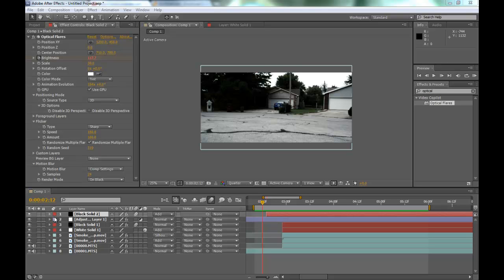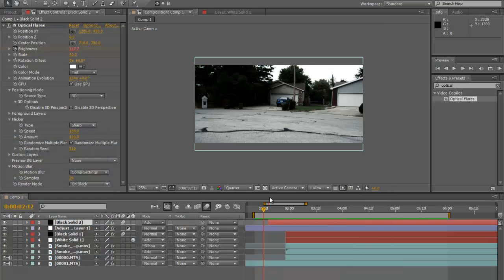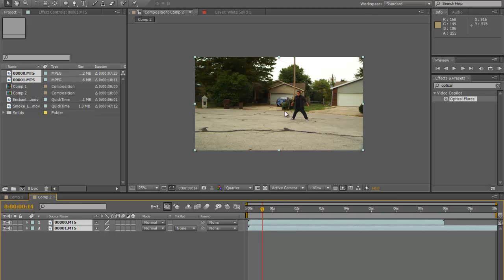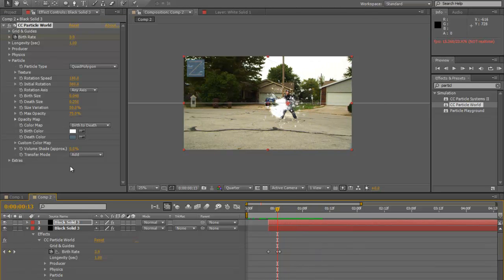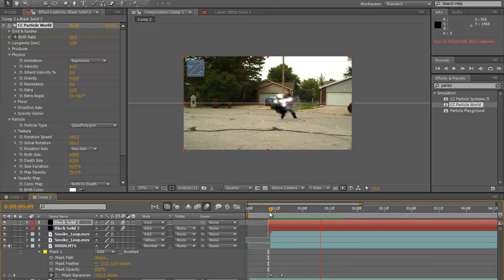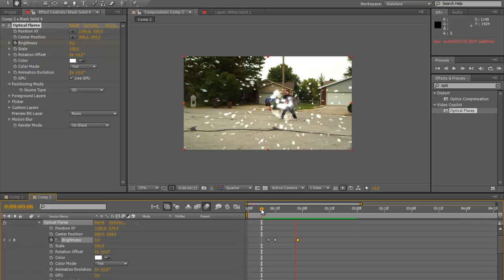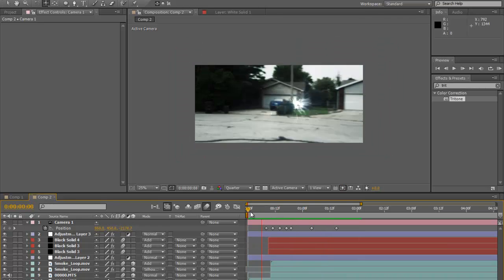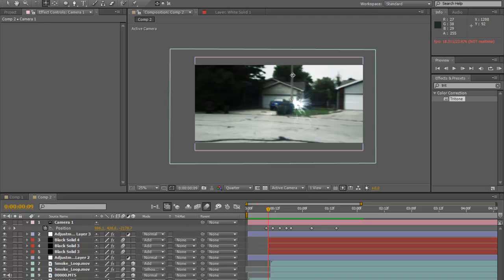How to make an Explosive Transportation In Adobe After Effects (Green lantern, Star Trek)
This is a pretty cool tutorial on how to make a really neat transportaion effect using some of the built in tools in after effects. We also delve into some third party plugins from video copilot.

FX used:
CC Partical World
Video Copilot's Optical Flares
CC Sphere
Glow

This is a fairly advanced tutorial